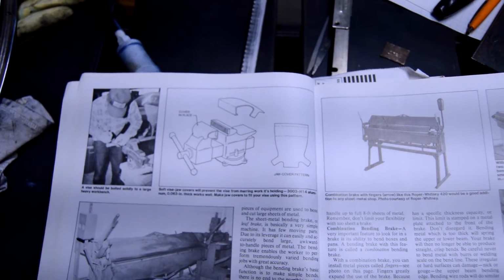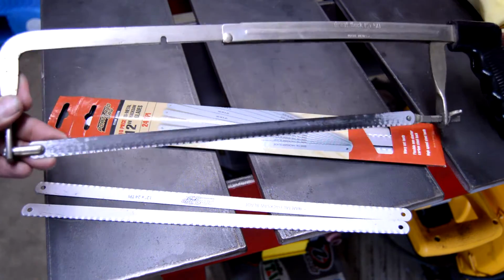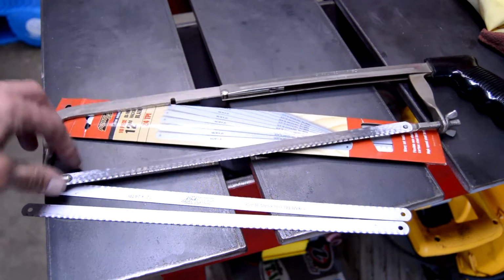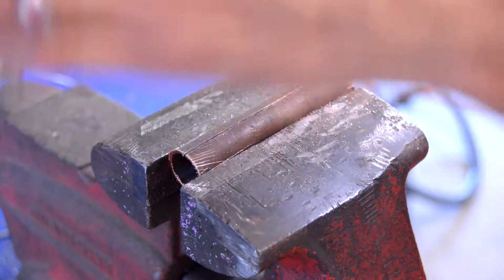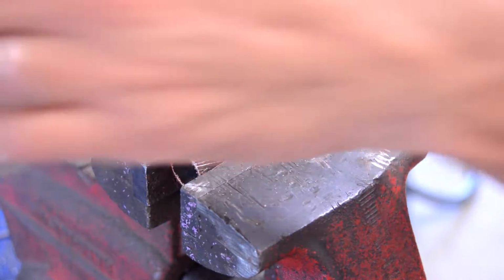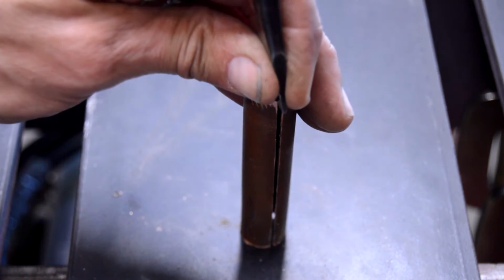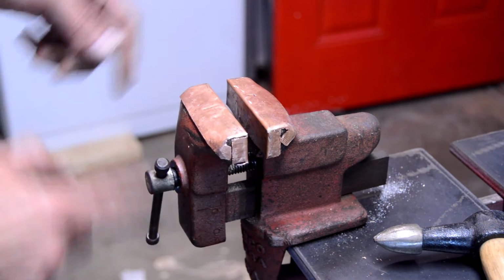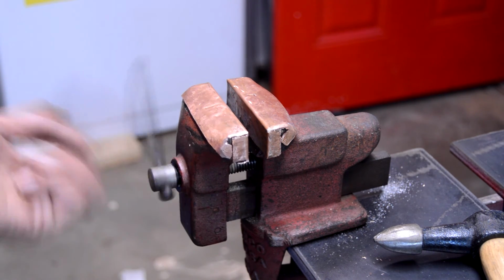Soft jaw vise mod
Making a vise soft jaw cover out of some sections of some old copper pipe.

Link to metal fabricating book